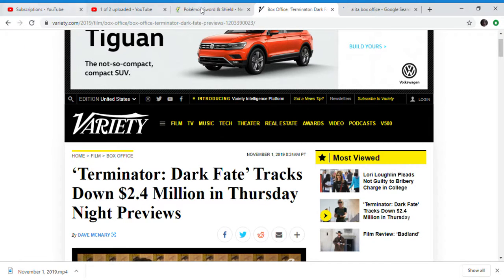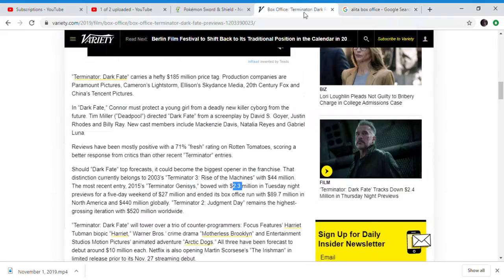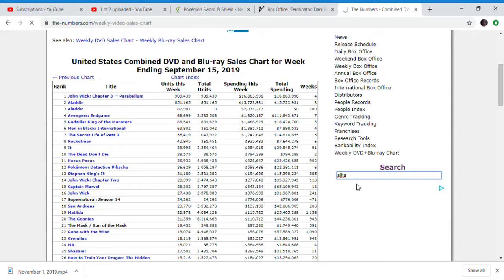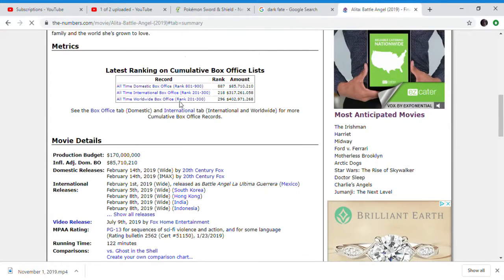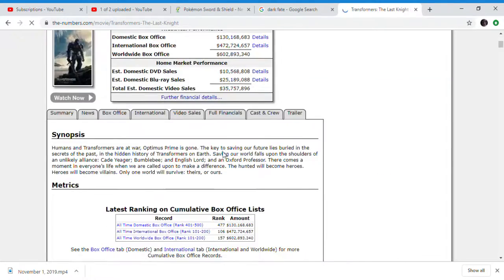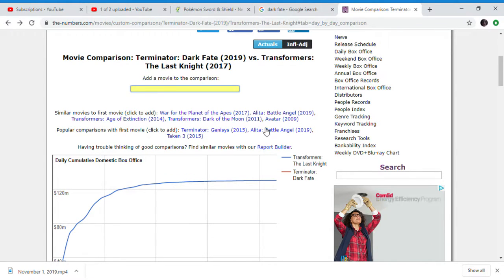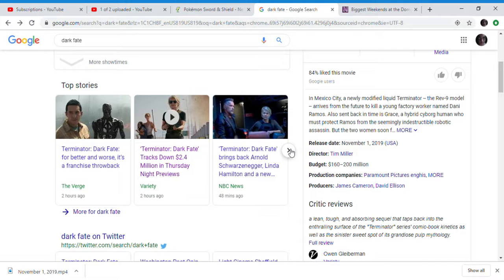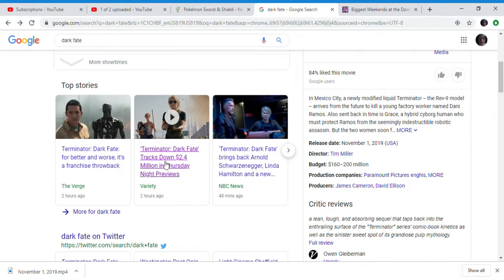Terminator Dark Fate is already underpreforming at the box office